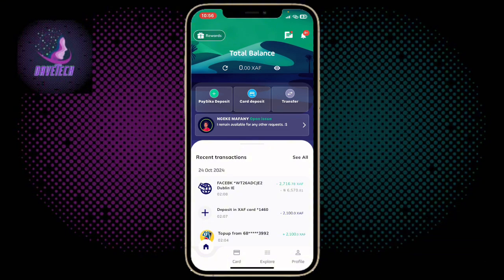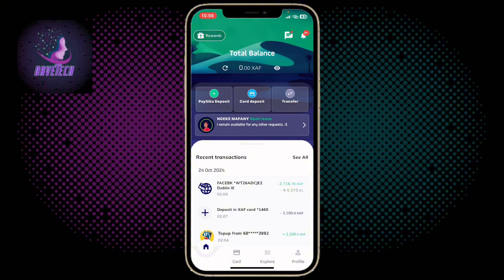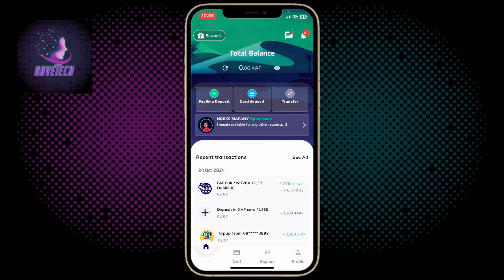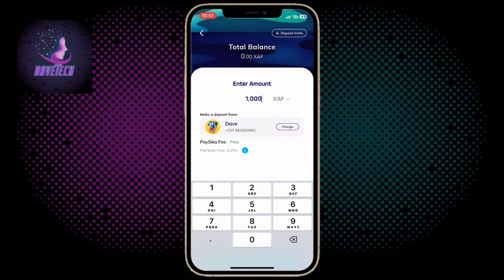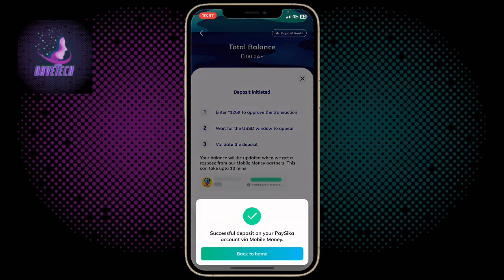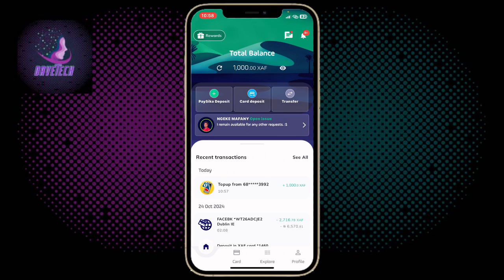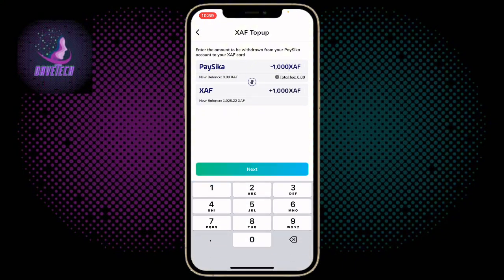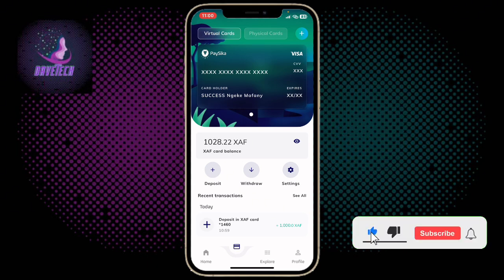How to Fund Virtual Card with Mobile Money in Cameroon using Paysika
In this video, I will show you how to Fund Virtual Card with Mobile Money in Cameroon using Paysika. You can fund your Paysika Virtual Card with MoMo account. Watch this video till the end.

Have you been looking for a Virtual Card to use for your online payments like Netflix, Facebook and Good Ads, Spotify, Amazon etc. in Cameroon? Paysika is a good option you can use. Click the video below to learn how to create a virtual card in Cameroon with Paysika.

Use this code to create your account and receive amazing bonuses.
Bonus Code: ABDD90DB
(Copy the Code and paste when creating your Paysika Account)

I have been using Paysika for the past 6 months now and they are my current best Virtual Card and Payment platform. Very amazing rates and no hidden fees. I have got no issues with them for the past 6 months and they do have a very welcoming Customer service.